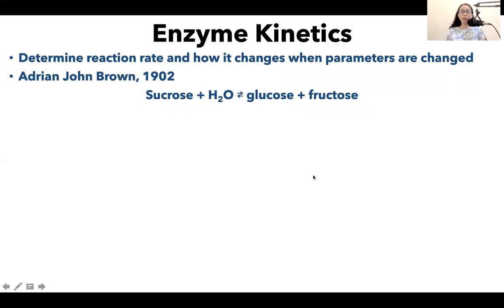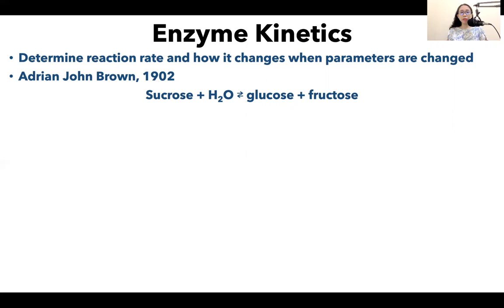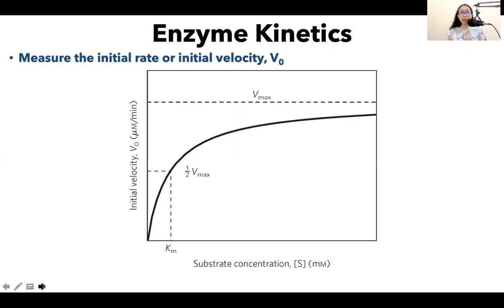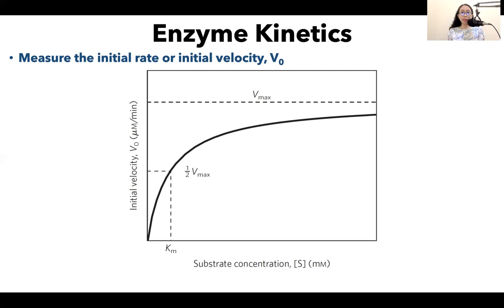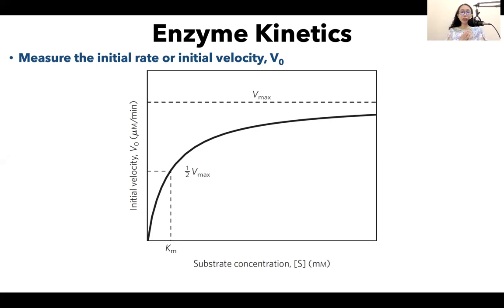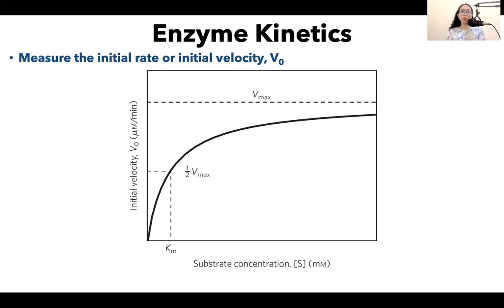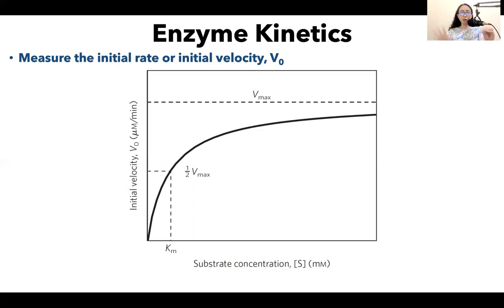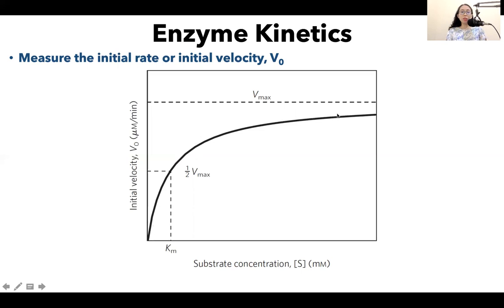Introduction to Enzyme Kinetics